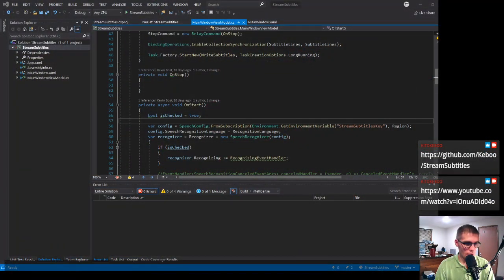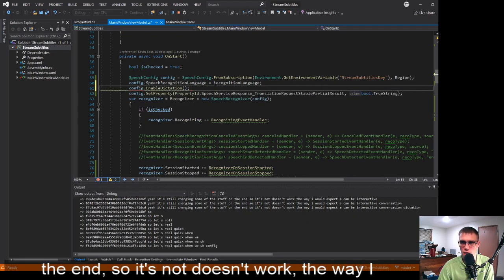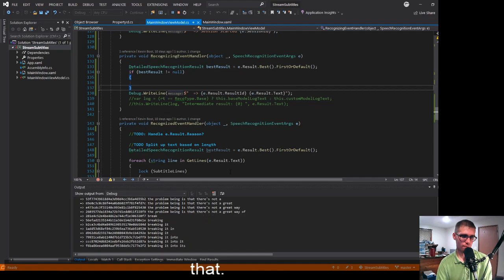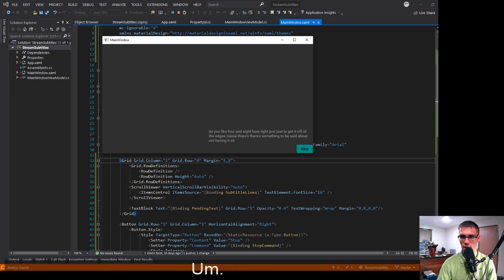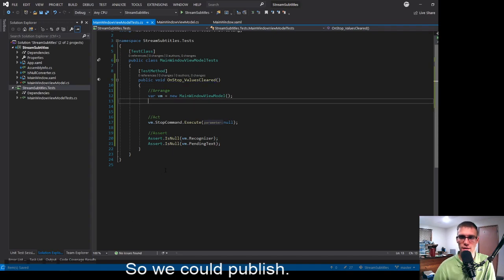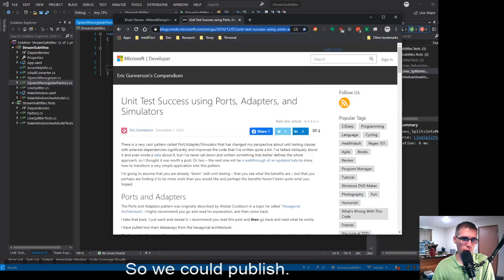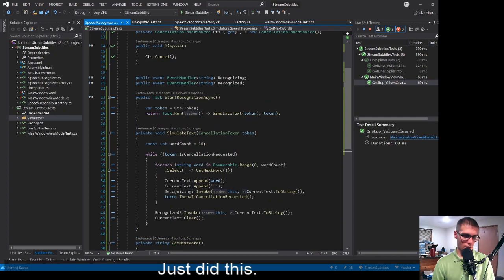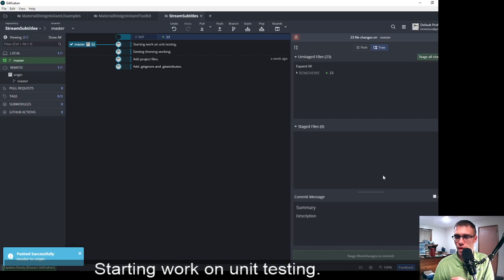Building stream subtitles with Azure Cognitive Services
More work getting my stream subtitles app in a more "production ready" state.